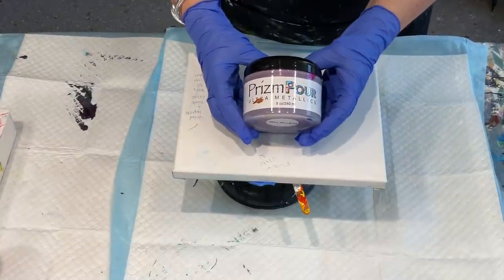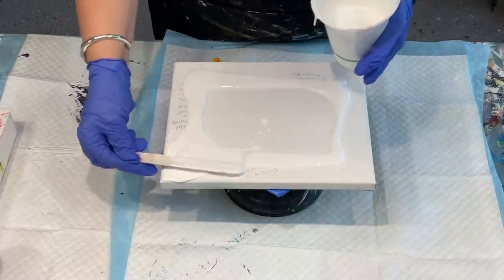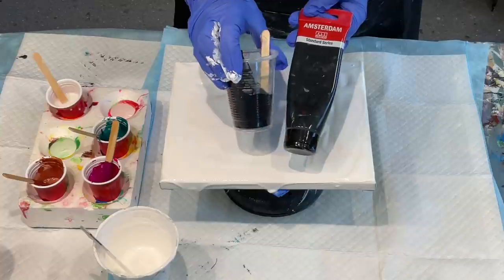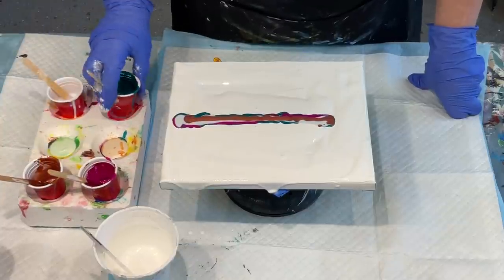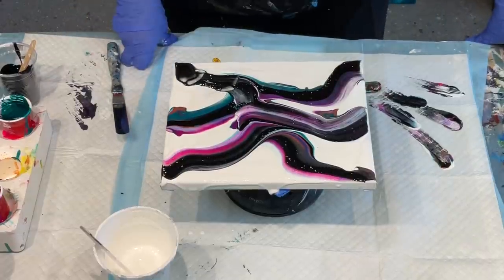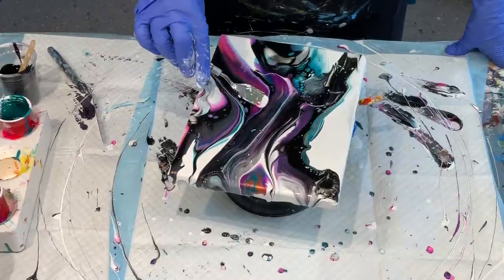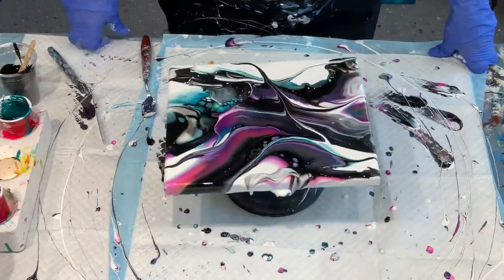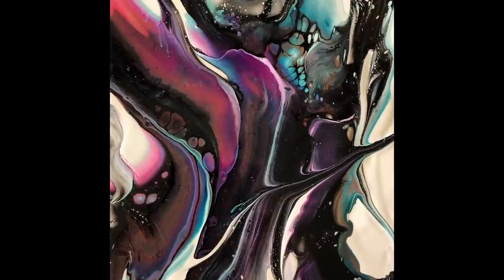ACRYLIC POURING~PRIZM POUR PAINT SWIPING AND SLIDING~Two for One 🤩